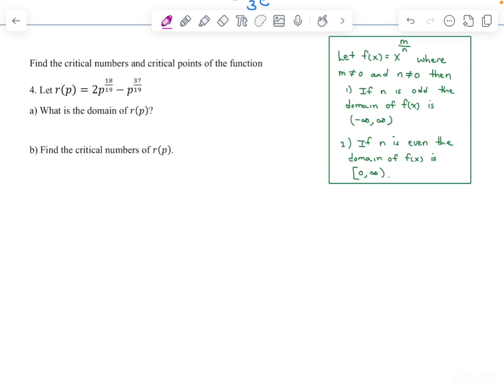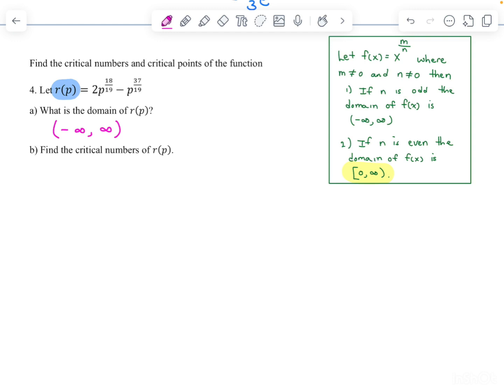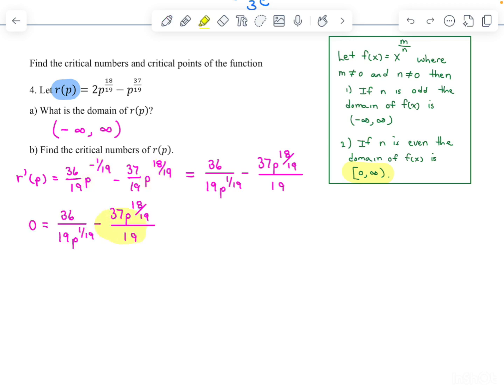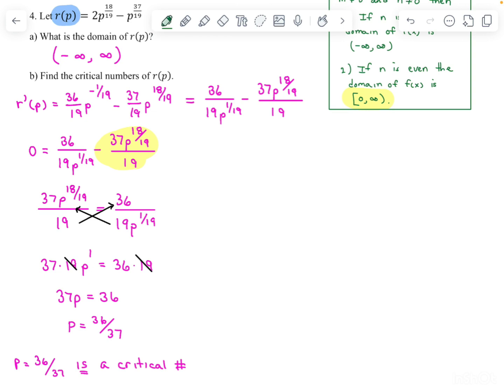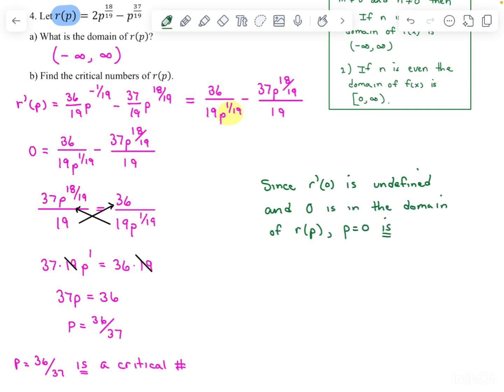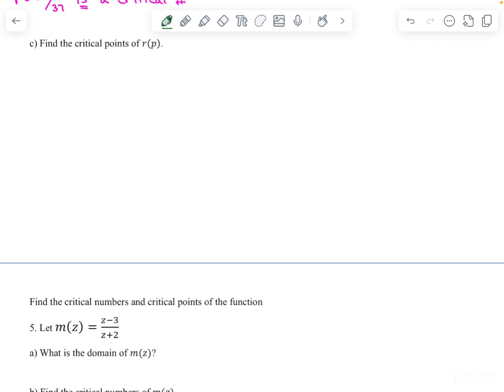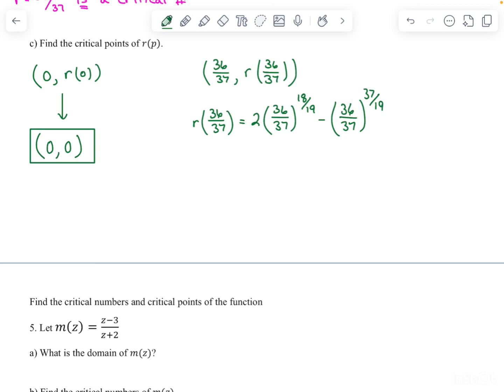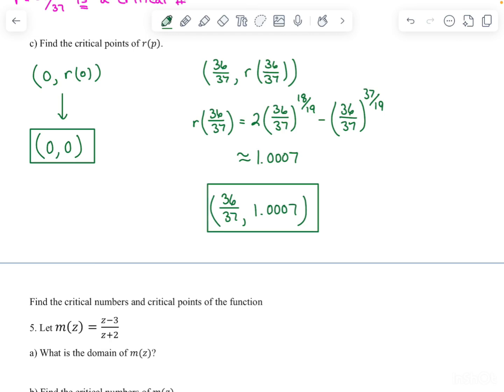MAT212 - Section 13.1a - Finding the Critical Numbers of a Function